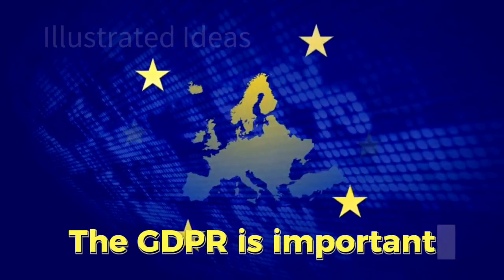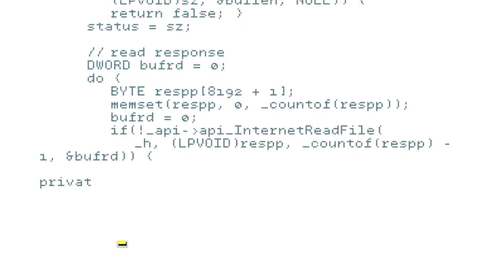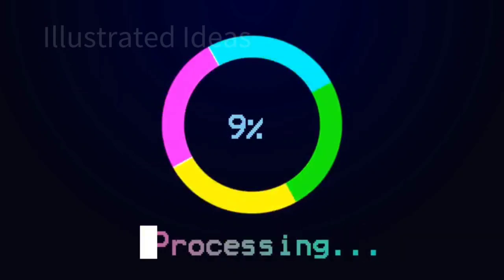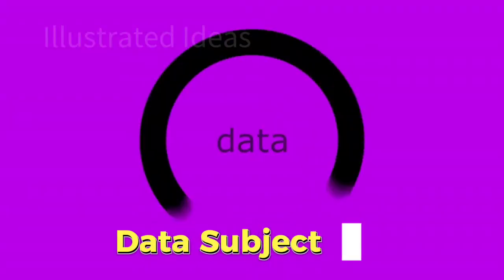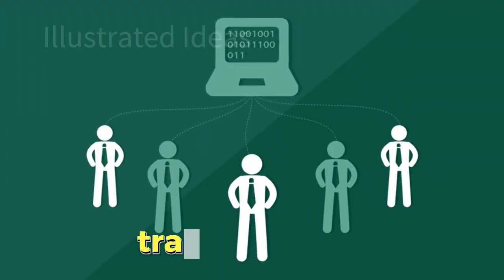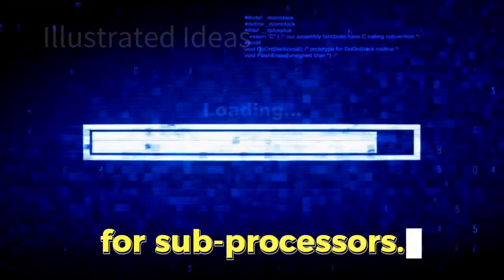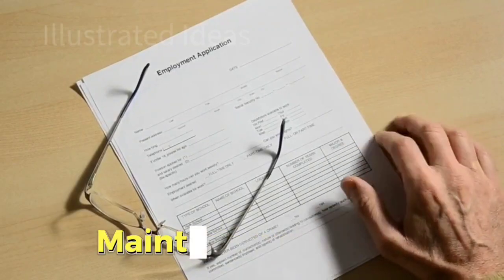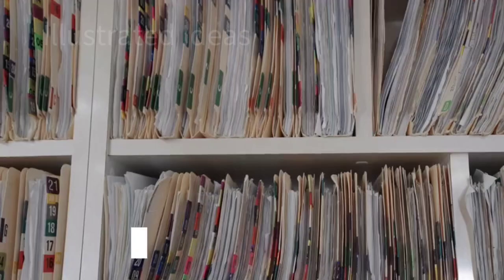General Data Protection Regulation (GDPR)